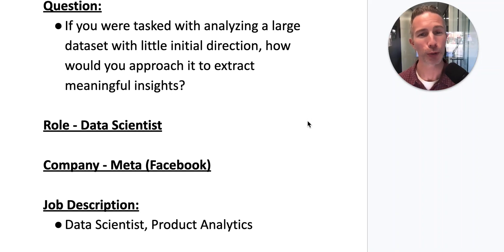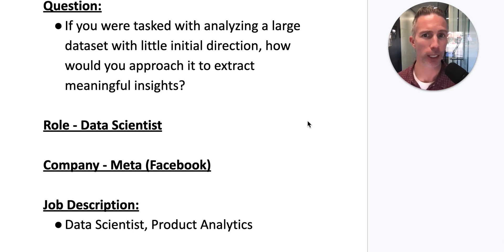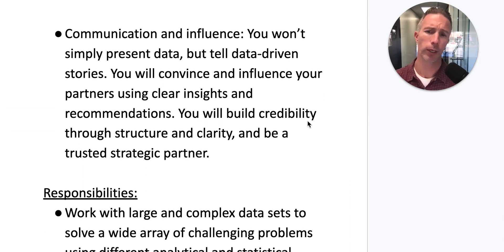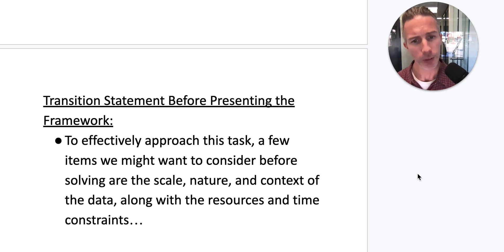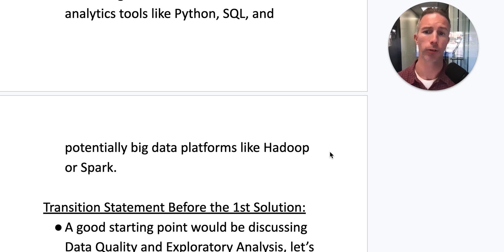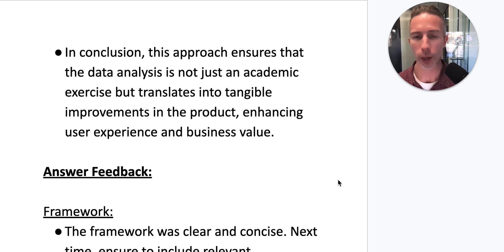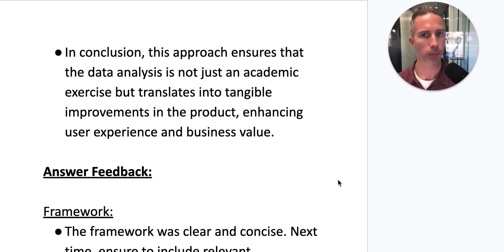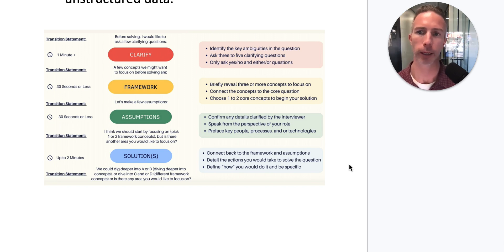Hypothetical Question - Analyzing Large Data Sets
Hypothetical Question & Answer - Analyzing Large Data Sets

Question covered - If you were tasked with analyzing a large dataset with little initial direction, how would you approach it to extract meaningful insights?

AI Early Adopter Link Removed - We are live!
Nervous before interviews? Fix that fast.